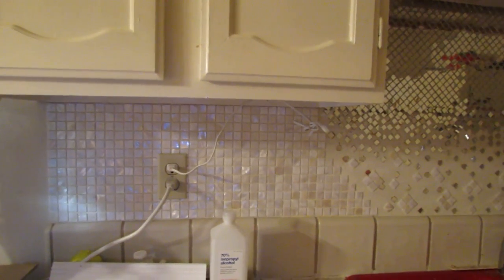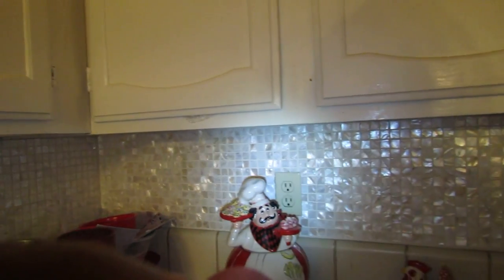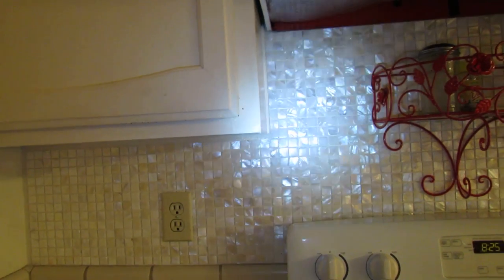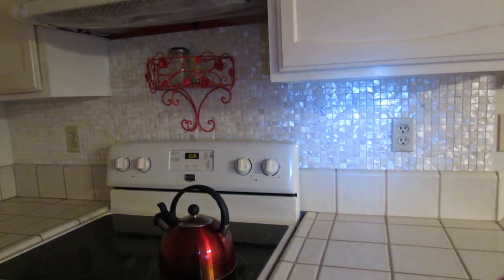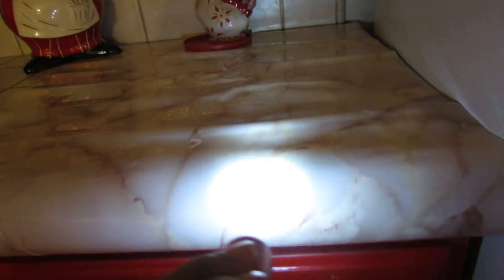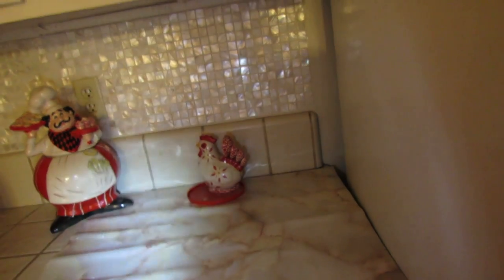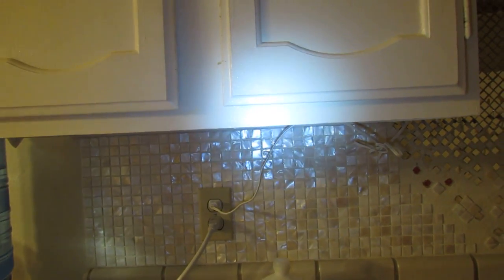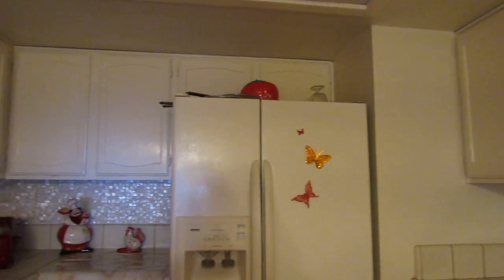My D I Y MOTHER of PEARL Backsplash ("from Art3d" on Amazon) + my MIRROR Backsplash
E6000 Med. Visc. Clear was my adhesive on Anazon